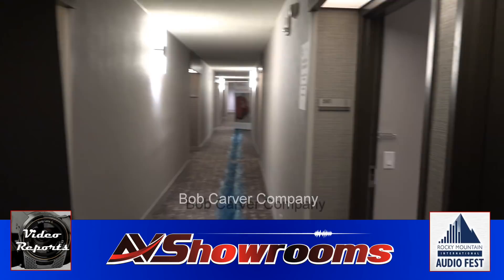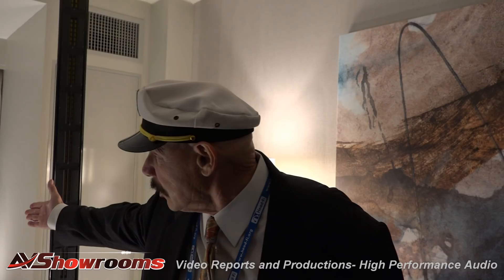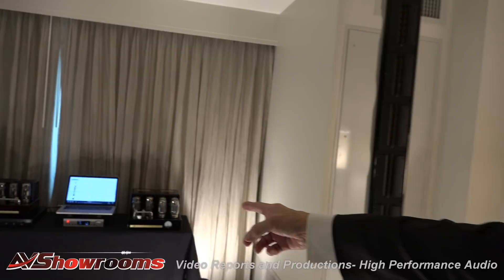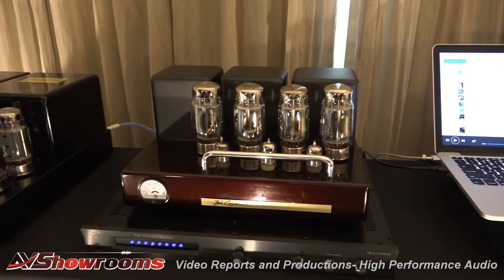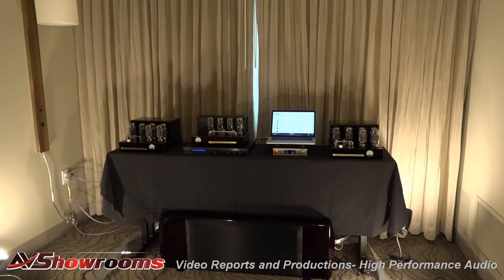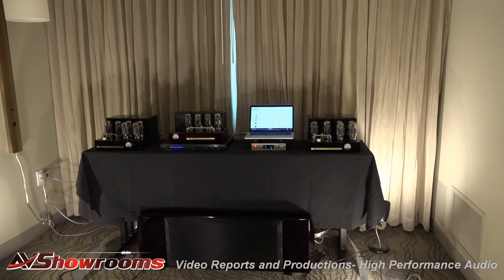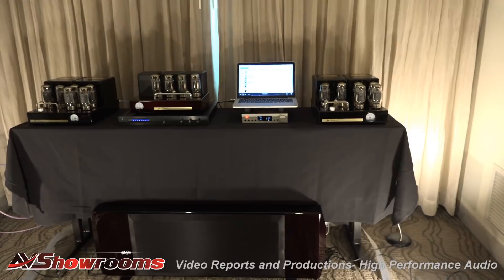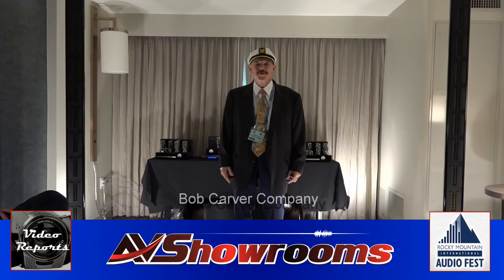Bob Carver Company, tube amplifiers and loudspeakers, RMAF 2017